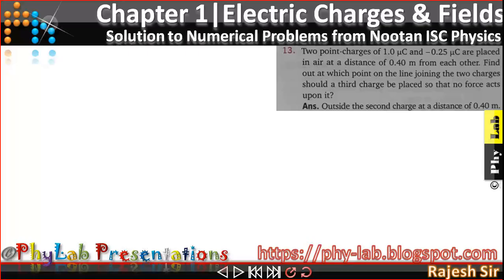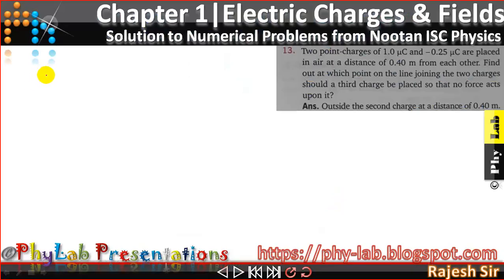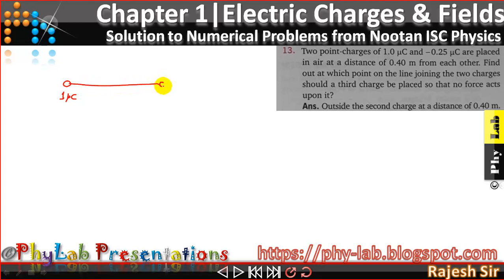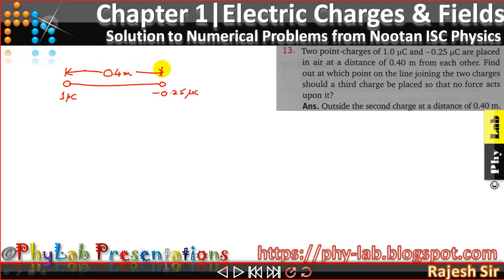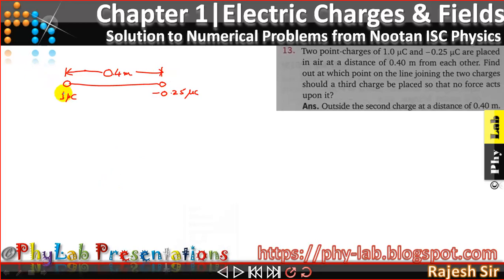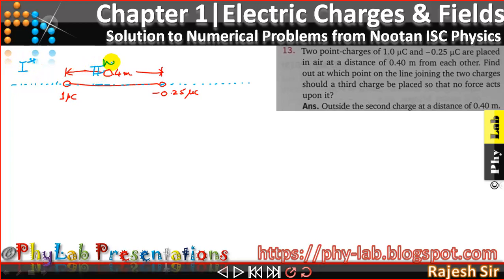Q.13) Chapter 1 : Electric Charges and Fields | Solution to numerical problem from Nootan Physics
Solution to numerical problem from Nootan ISC Physics of chapter 1: Electrostatics and electric fields.

Electric Charges and Fields Electric charges; conservation and quantisation of charge, Coulomb's law; superposition principle and continuous charge distribution.
Electric field, electric field due to a point charge, electric field lines, electric dipole,
electric field due to a dipole, torque on a dipole in uniform electric field. S.I. unit of charge; permittivity of free space and of dielectric medium. Frictional electricity, electric charges (two types); repulsion and attraction; simple atomic structure, electrons and ions; conductors and insulators; quantization and conservation of electric charge; Coulomb's law in vector form; Comparison with Newton’s law of gravitation; Superposition principle. Concept of electric field and its intensity; examples of different fields; gravitational, electric and magnetic; Electric field due to a point charge and group of charges. Electric dipole and dipole moment; derivation of the Electric field at a point, (1) on the axis (end on position) (2) on the perpendicular bisector (equatorial i.e. broad side on position) of a dipole, also for short dipole; dipole in a uniform electric field; net force zero, torque on an electric dipole: a point charge q in an uniform electric field experiences an electric
force. Electric lines of force: A convenient way to visualize the electric field; properties of lines of force; examples of the lines of force due to an isolated point charge, an electric dipole, two similar charges at a small distance; and uniform field between two oppositely charged parallel plates.